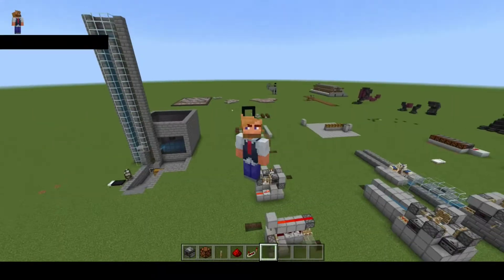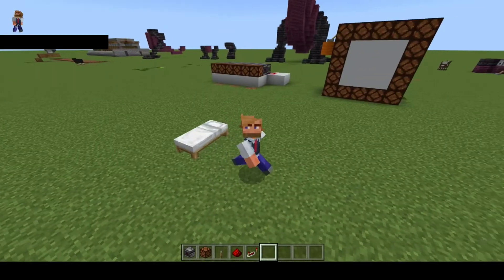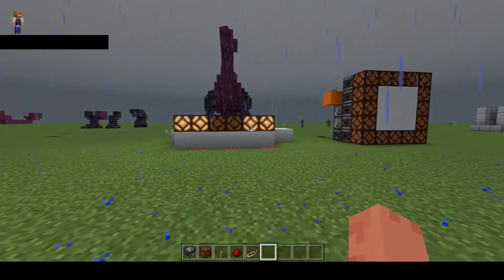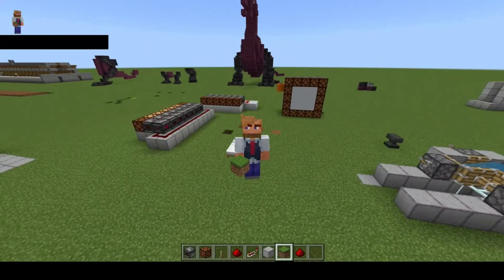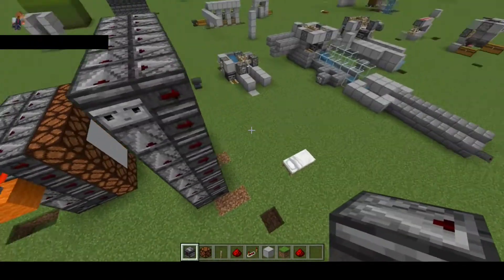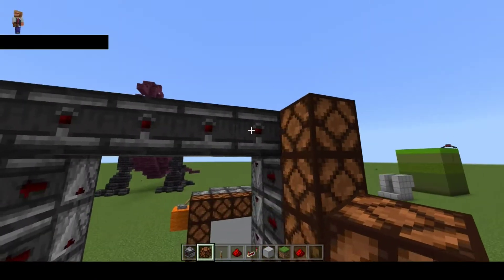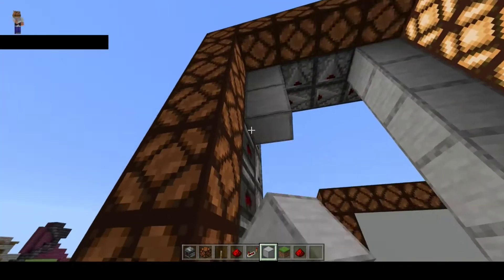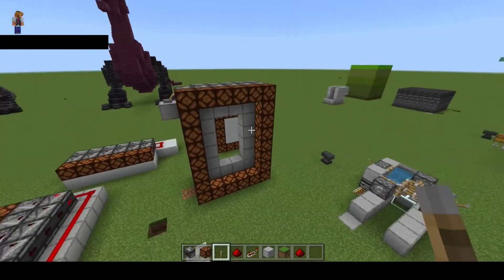Minecraft Bedrock. Chasing lights using Redstone Lamps. Disco lights or sign highlights. Tutorial.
Observer based very simple and slim construction of chasing light fun.  Quick and easy, built in 1.17 but should work on every version since observers were introduced way back when.

QD out.